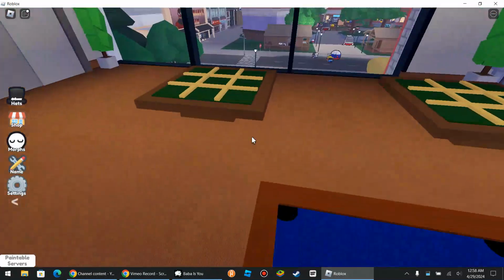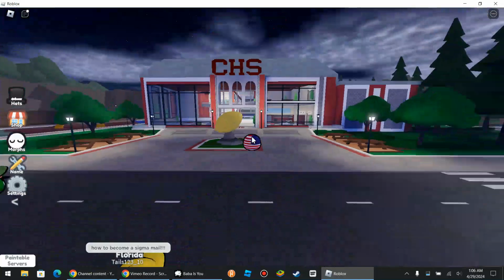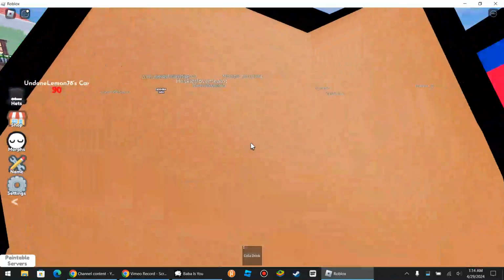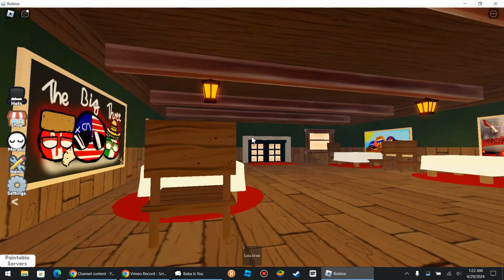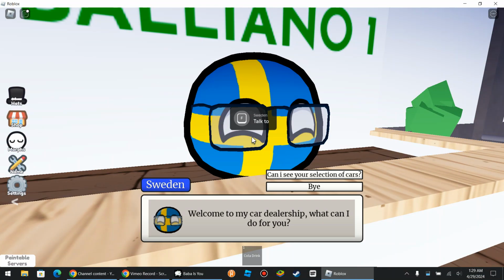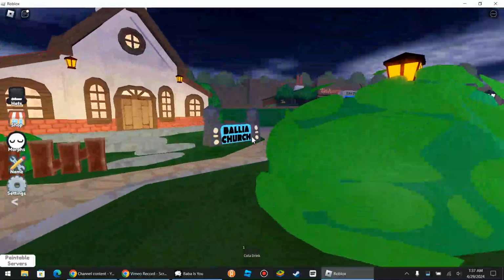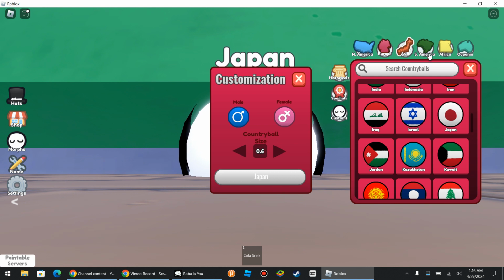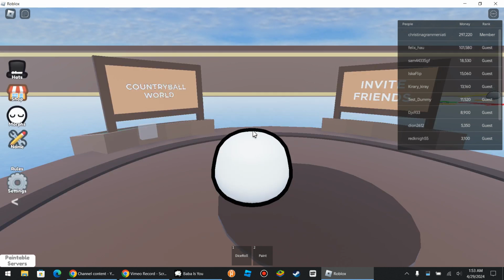Playing Countryball World In Roblox! #1